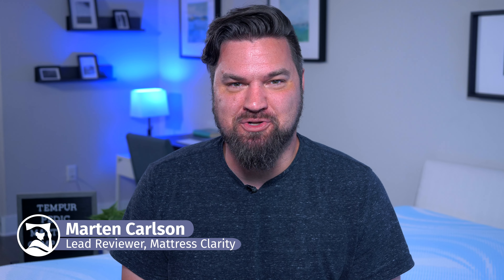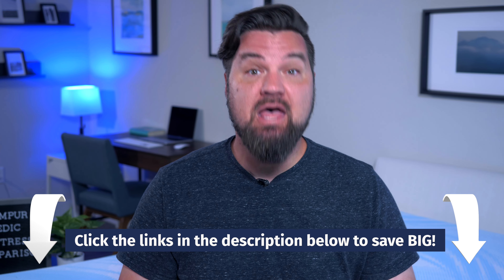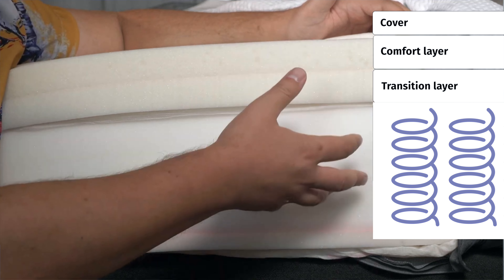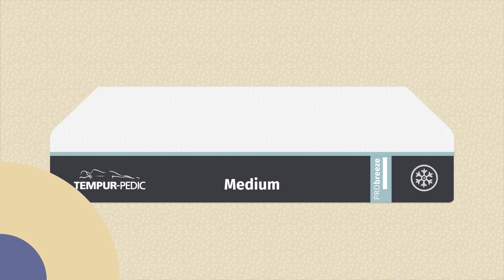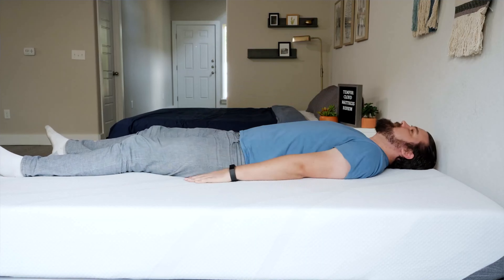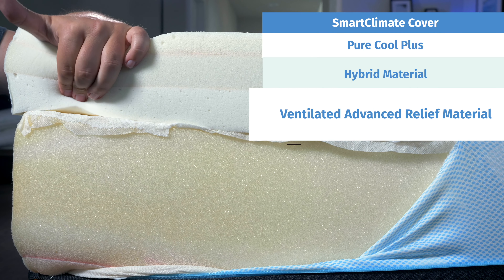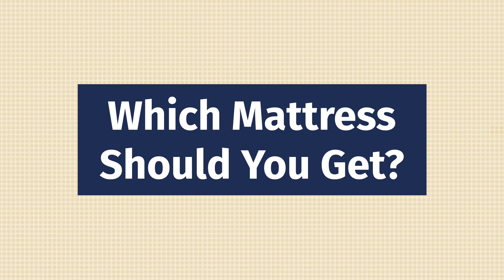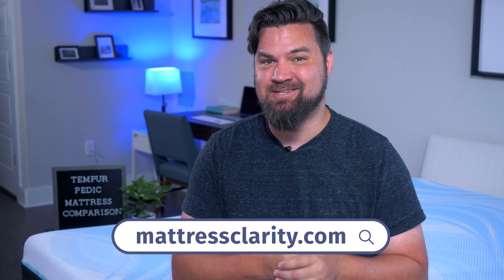TEMPUR-Pedic Mattress Reviews - Which Tempur-Pedic Bed Is The Best??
While we highlight a few different products in this TEMPUR-Pedic mattress review, one fact remains the same about them all: TEMPUR-Pedic mattresses are known for their high-end memory foam. The company transformed the industry more than two decades ago when it took memory foam mattresses mainstream.  The foam used was originally developed for NASA as a material to cushion aircraft seats but was introduced to consumers through the TEMPUR-Pedic mattress brand in 1992.

These unbiased TEMPUR-Pedic reviews will take a look at the collection of their mattresses as a whole. We’ll include who we think should consider a TEMPUR-Pedic bed and which series and model people might be interested in.

0:00 Introduction
0:40 Similarities
1:19 Construction
3:47 Firmness & Feel
5:13 Motion Transfer & Edge Support
5:59 Who Should Get The Tempur-Cloud?
6:21 Who Should Get The Tempur-Adapt?
6:33  Who Should Get The Tempur-Breeze?
7:00 Conclusion